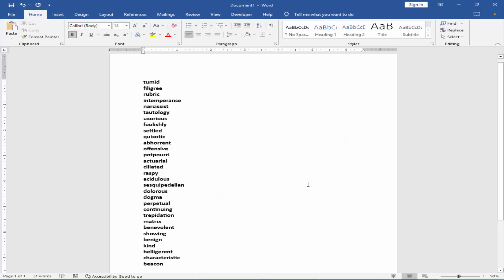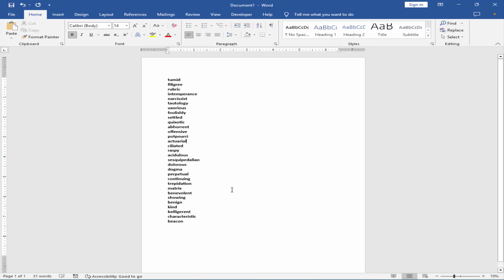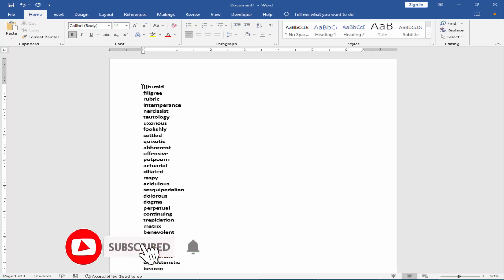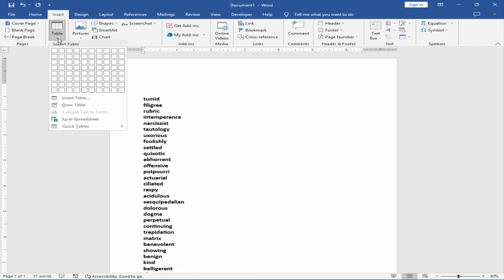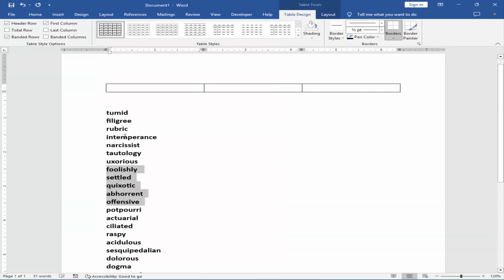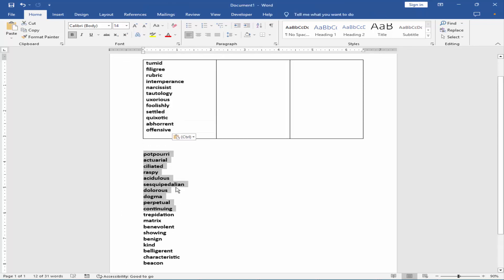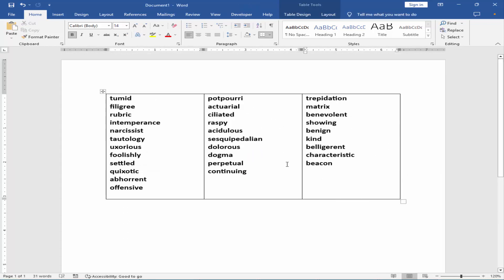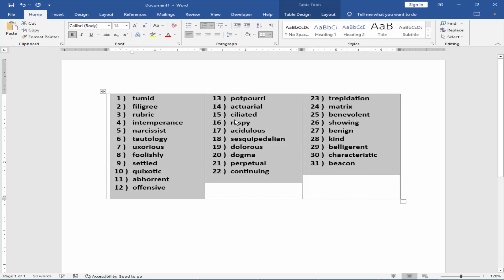How to insert numbering list horizontally in Microsoft Word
Assalamu Walaikum,
In this video, I will show you, How to insert a numbering list horizontally in Microsoft Word. let's get started.

Firstly you have to make a table, insert a menu and click the table and insert the table and put the text into the table.

now you can insert numbers horizontally just select the table and home menu and click the numbering.

go to the table design menu and click the border and no border. check the Border file menu, print and preview check the Border there have no any border.